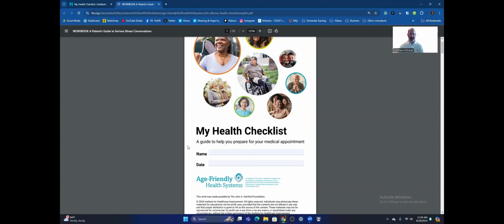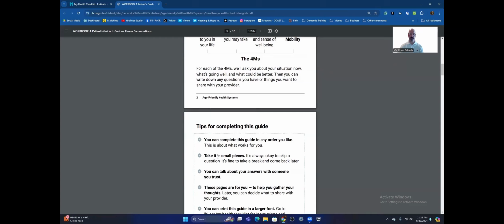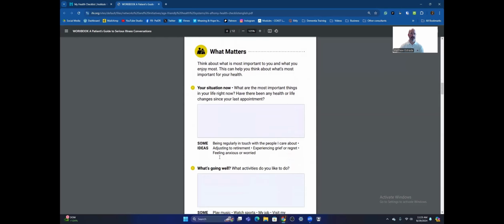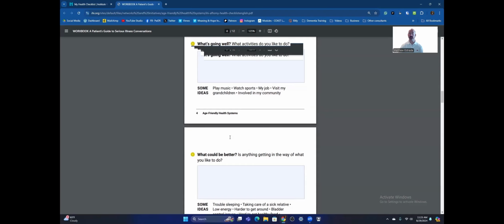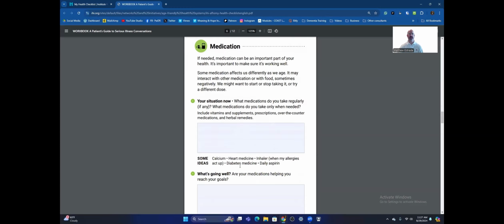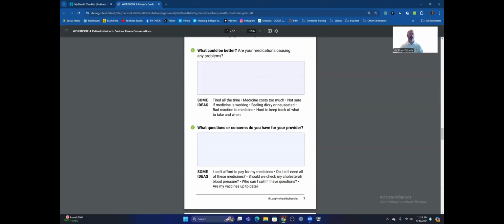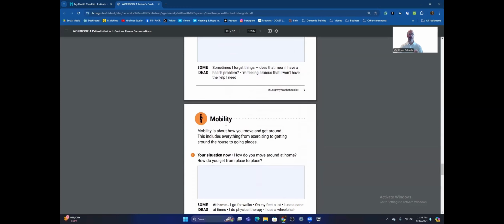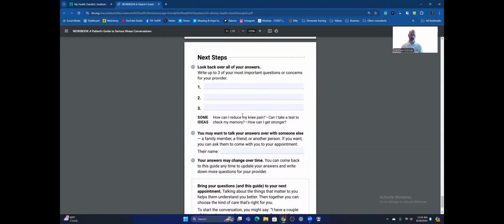IHI Health Checklist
Gerontologist Matthew Estrade explains the "4 Ms" of geriatric care and a walkthrough of this Health checklist

Matthew coaches care partners (caregivers) of persons living with Alzheimer’s or related dementias in strategies to make the best of a challenging situation.